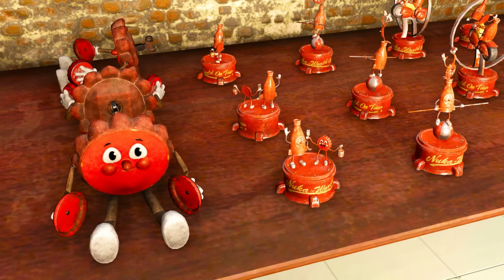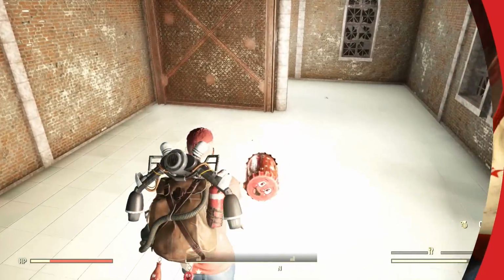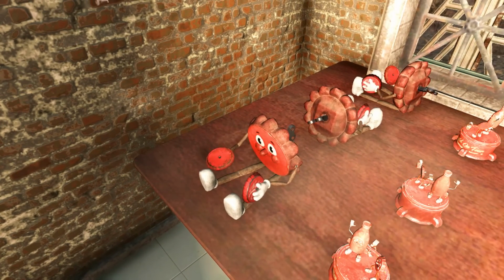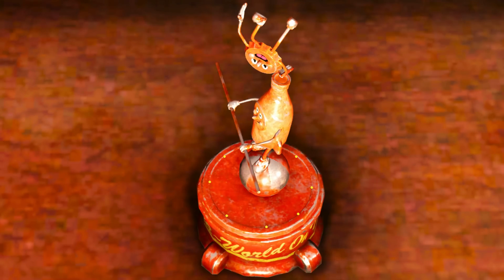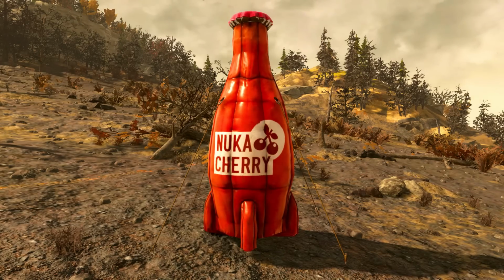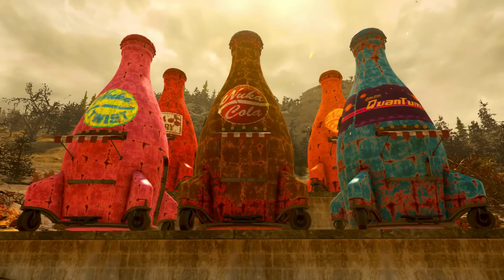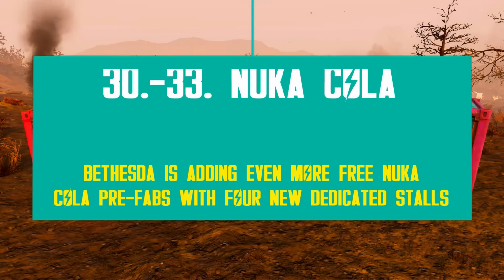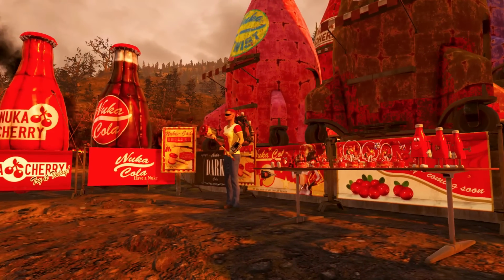33 NEW Free Rewards Coming with the Nuka World on Tour Public Events | Fallout 76 NWOT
The Nuka World on Tour DLC is bringing plenty of new free rewards to farm for... and despite the unique rewards pools for each of the new Nuka World public events, Bethesda is also adding a generic rewards pool, which is shared by all four new events - Spin the Wheel, Most Wanted, Tunnel of Love and Launcher Boss!

In this item overview, we showcase all the 33 new free rewards you can get from this specific generic list, such as Nuka Cola Crate Stalls, Bottle Kiosks, Bottle & Cappy Statues, lots of Nuka Cola Barriers, and so much more!

**Fallout 76 Nuka World on Tour Useful Links:**

⌛Timestamps:
00:00 - Intro to the Nuka World Generic Rewards Pool
01:12 - 1. Cappy Smasher Super Sledge Paint
02:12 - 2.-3. Bottle & Cappy Backpack Flair
02:49 - 4. Cappy Clapper
03:33 - 5. Bottle Bot
04:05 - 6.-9. Bottle & Cappy Statues
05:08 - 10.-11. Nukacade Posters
05:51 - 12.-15. - Nuka Cola Giant Balloons
06:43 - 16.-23. - Nuka Cola AD Barriers
07:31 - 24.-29. - Nuka Cola Bottle Kiosks
08:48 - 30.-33. - Nuka Cola Crate Stalls
09:50 - Final Thoughts & Outro